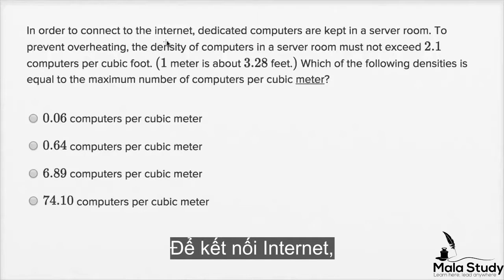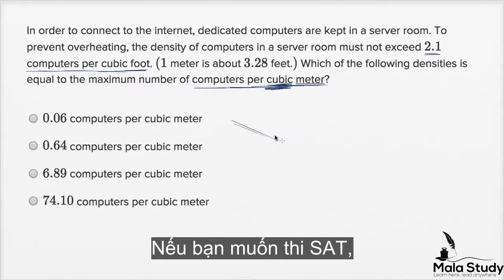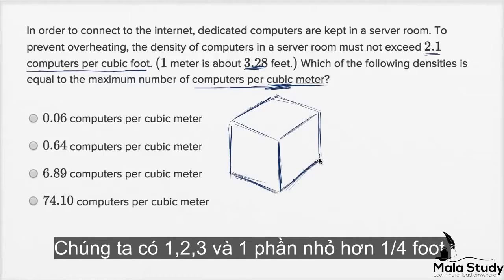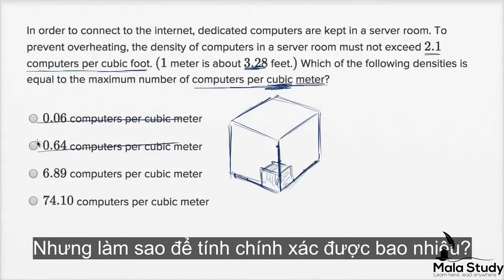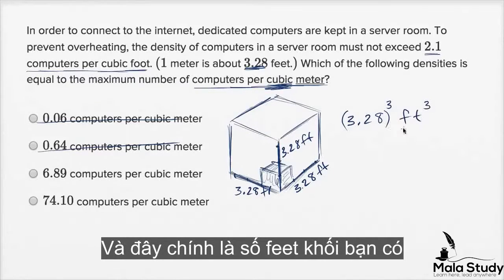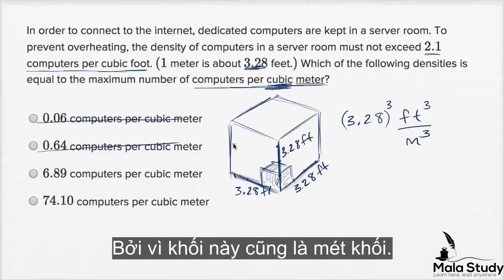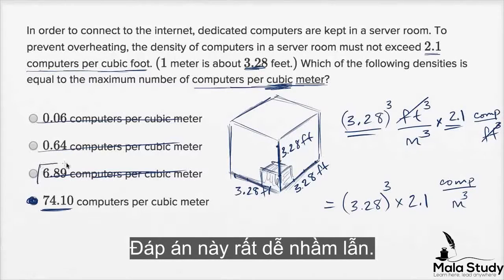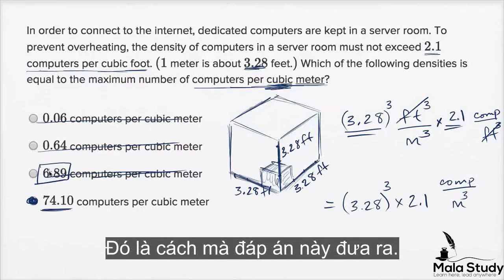6| Đơn vị | Ví dụ nâng cao | Giải bài toán và thống kê số liệu | Toán học | Malastudy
Chào mừng bạn đến với bài học về Đơn vị | Ví dụ nâng cao.

Đây là video trong chủ đề Giải bài toán và thống kê số liệu, luyện thi SAT.